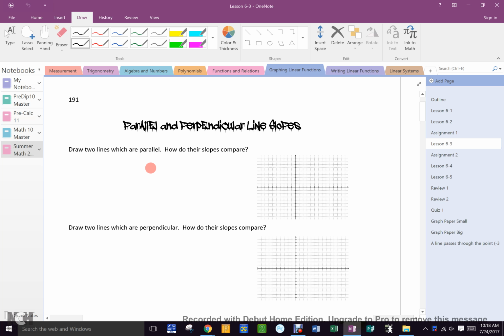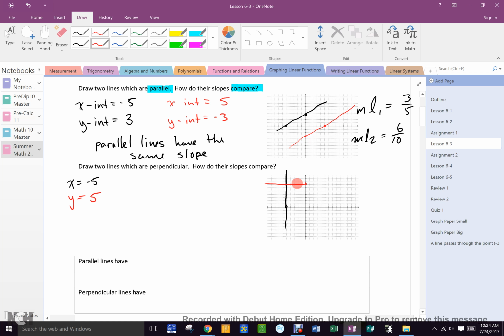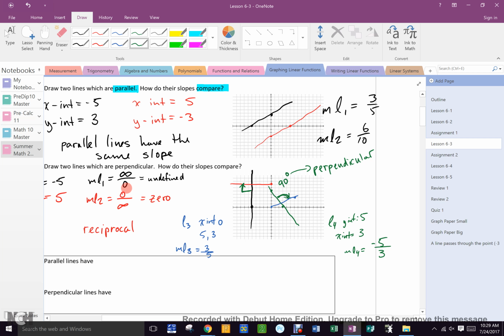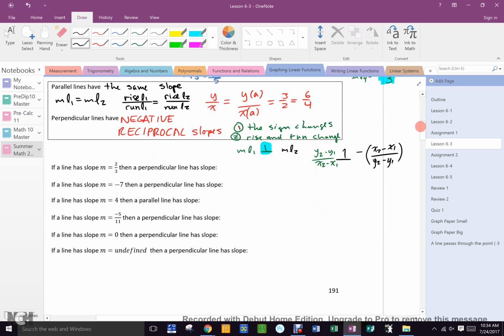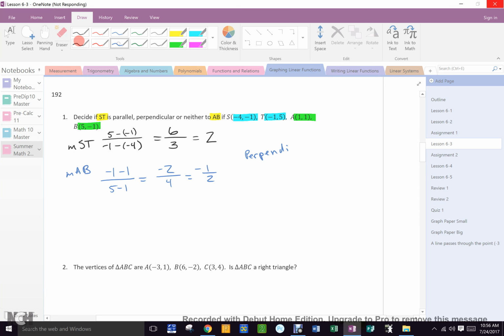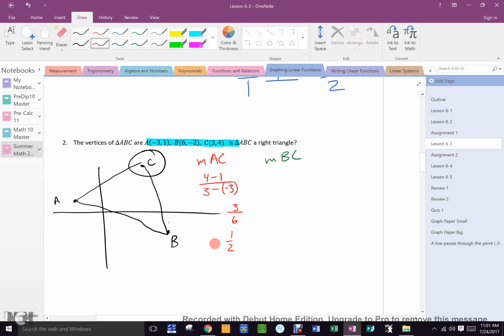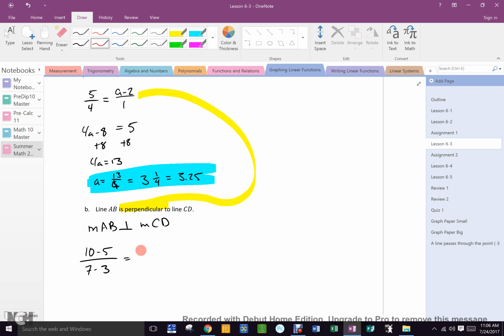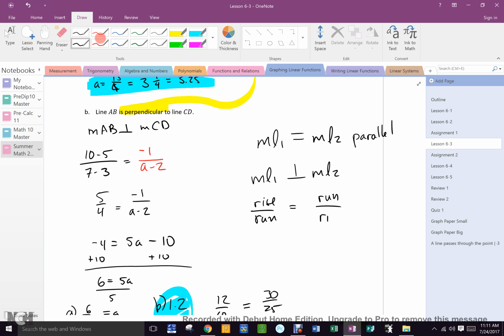July 24 1 Parallel and Perpendicular Lines